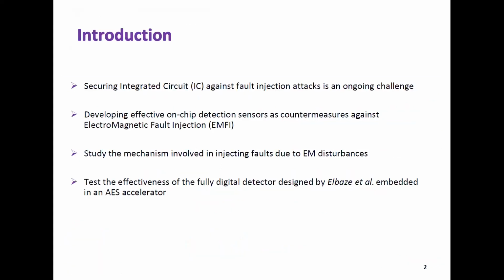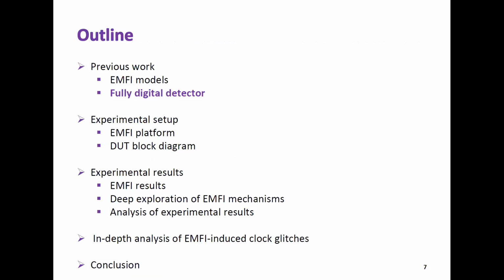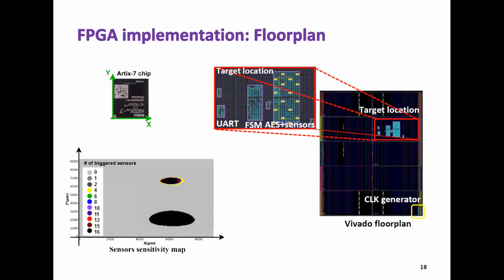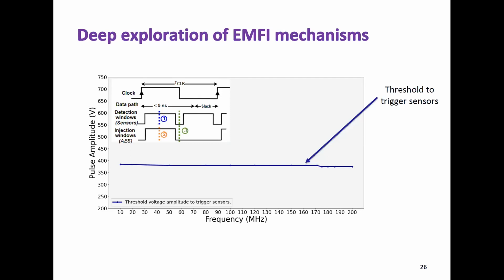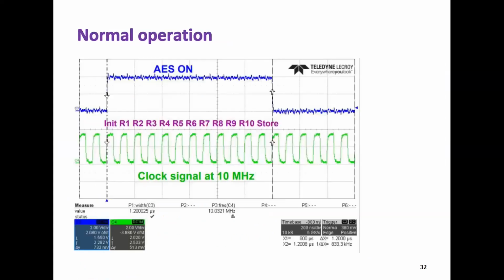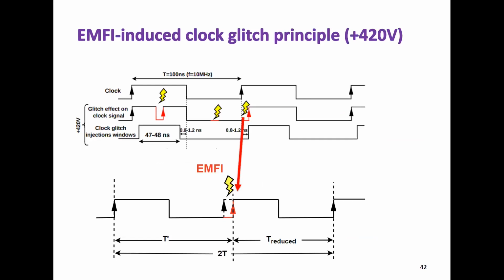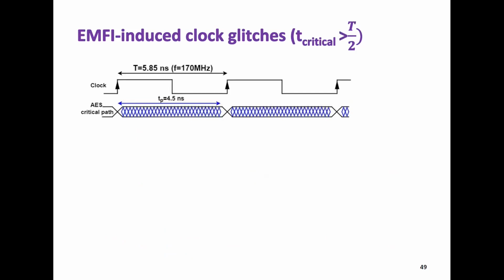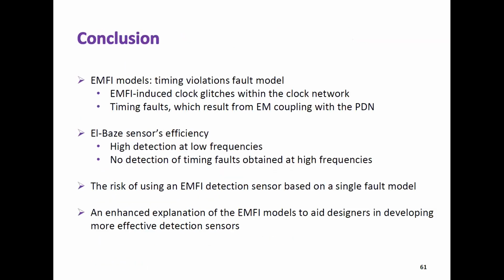FDTC2023 1-1 talk - A tale of two models: discussing the timing and sampling EM fault injection ...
A tale of two models: discussing the timing and sampling EM fault injection models - Roukoz Nabhan